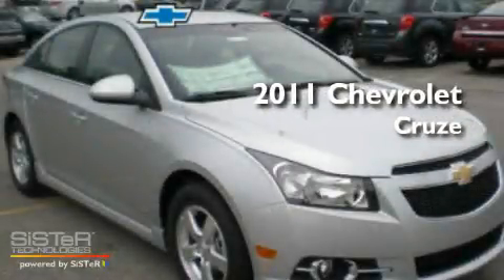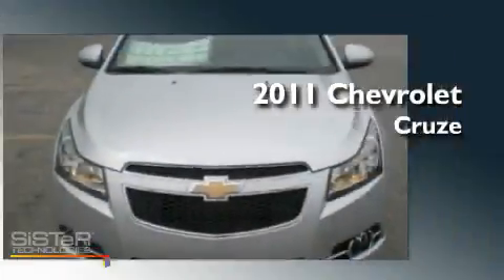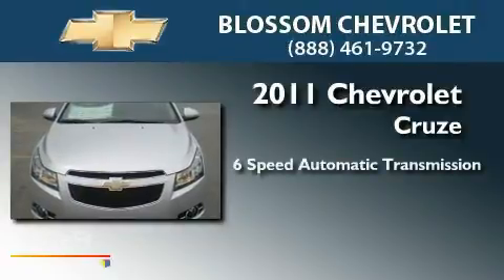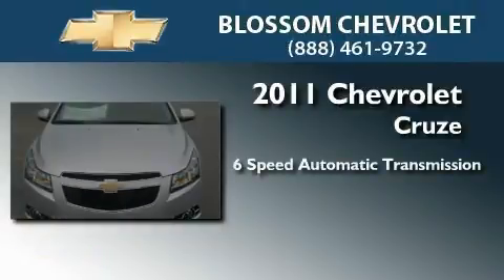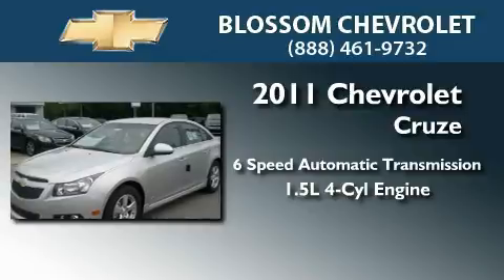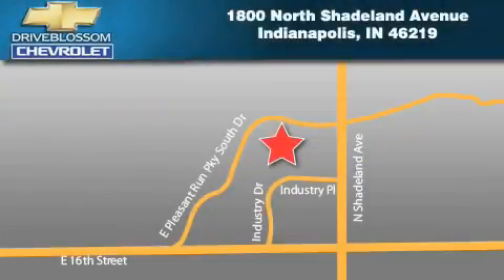2011 Chevrolet Cruze Indianapolis IN 46219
Year : 2011
 Make : Chevrolet
 Model : Cruze
 Engine : 1.4L I4
 Trans . : AUTO 6SPD
 Exterior : Silver Ice Metallic
 Miles : 1
 Interior : Jet Black W/Premium Cloth Seat Trim
 Stock : 11533